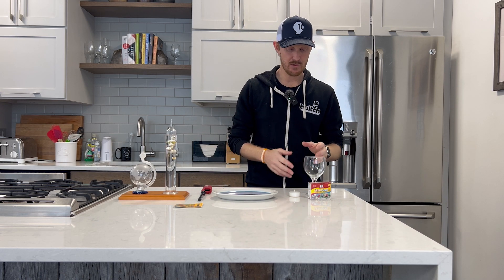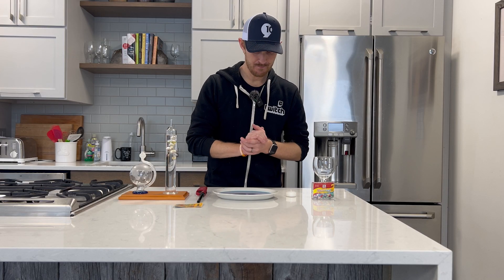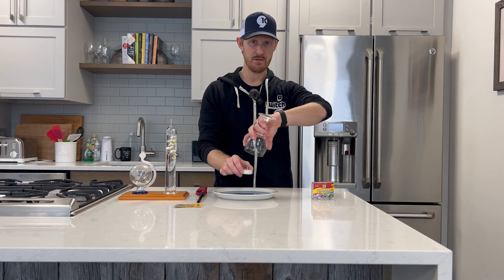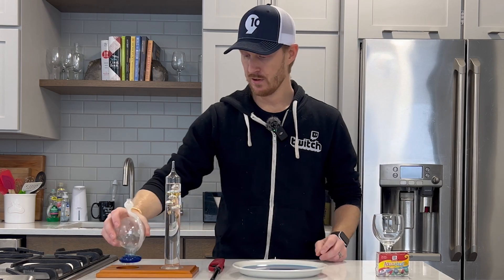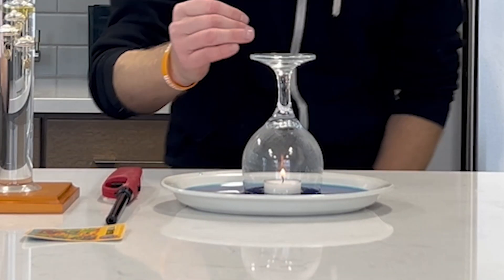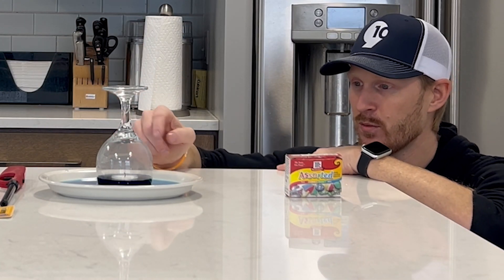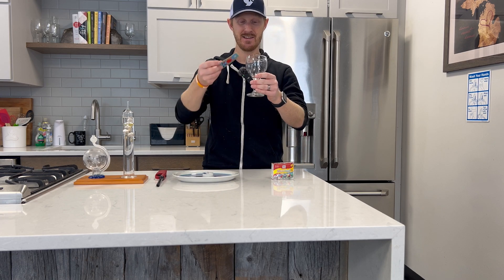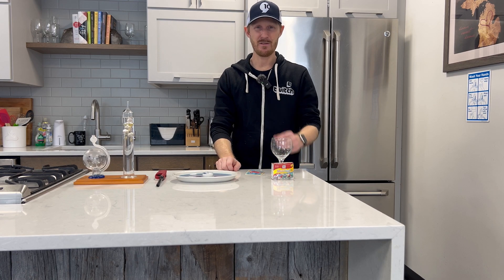High Pressure & Low Pressure Difference Experiment!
Chief Meteorologist Michael Stevens shows us a cool experiment to try at home to show the difference in low pressure and high pressure! Grab a parent and try it out!

Tools: Candle, Food Coloring, A Plate, Water, A Glass and a Lighter